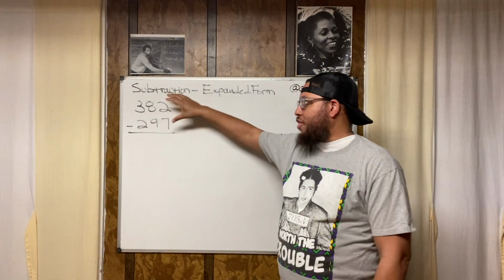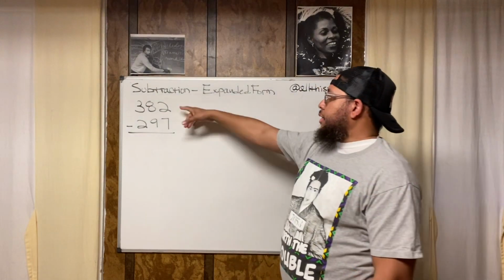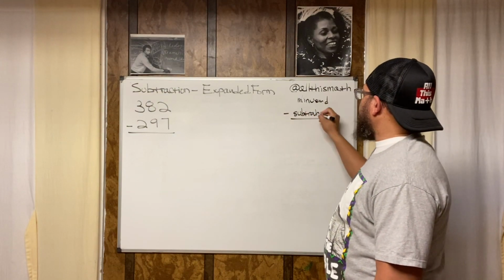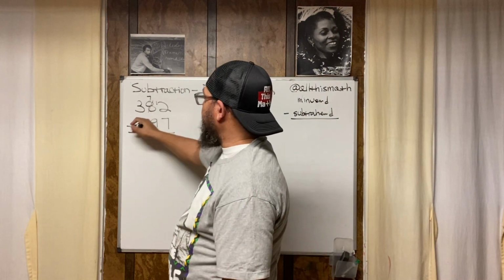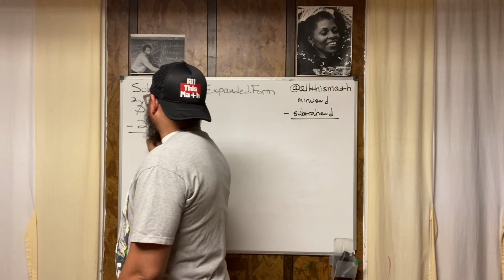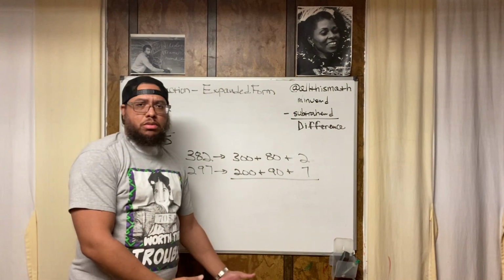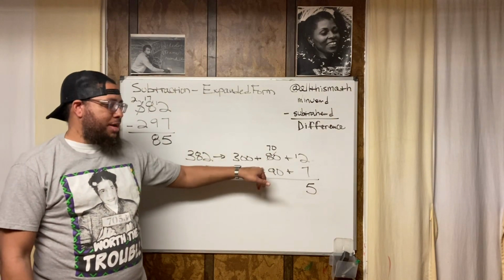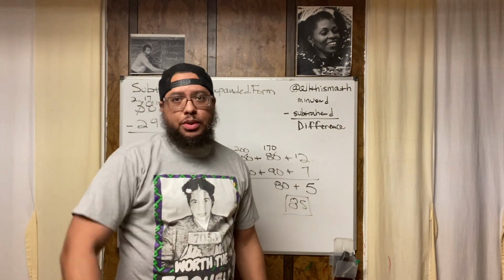Subtracting 3-Digit Numbers in Expanded Form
In this video Professor Parker shows us how to subtract 3-digit numbers using the standard algorithm as well as borrowing after rewriting the numbers in expanded form.

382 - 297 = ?